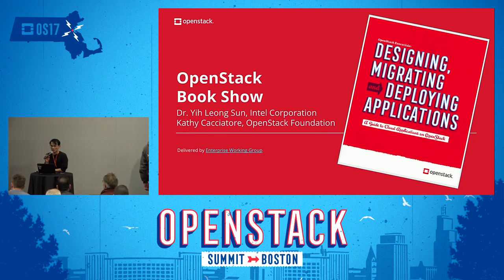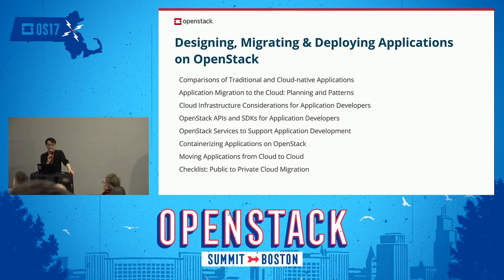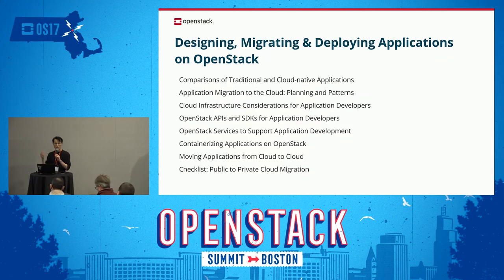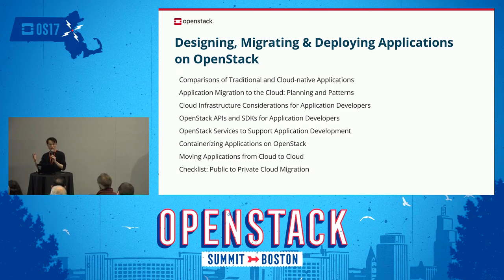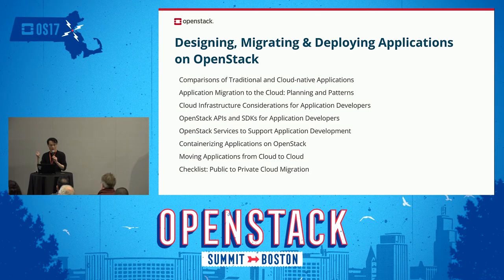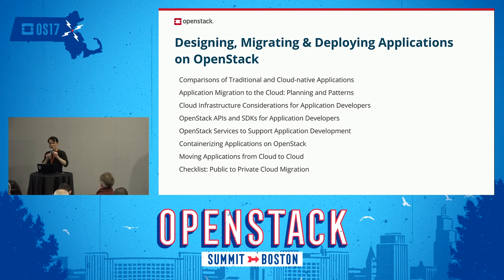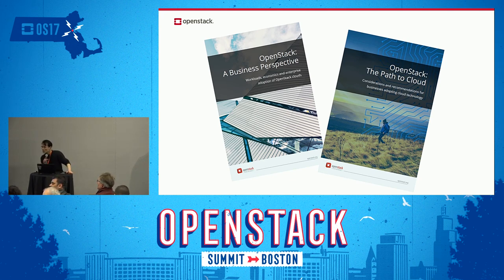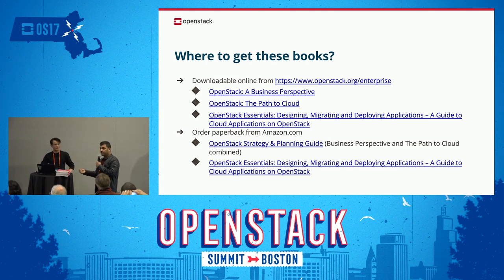OpenStack Essentials- Designing and Migrating Applications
Please join this talk to learn about an exciting new book for new-to-OpenStack application developers and architects. It is written by the Enterprise Working Group members who develop for OpenStack today, including users such as Volkswagen AG, Walmart, and Deutsche Telekom. Learn how you and your business can take advantage of this new publication to answer questions often heard by prospective users and drive new OpenStack users--and help existing users plan and deploy more workloads. The ligh